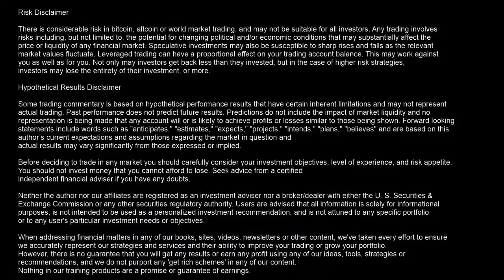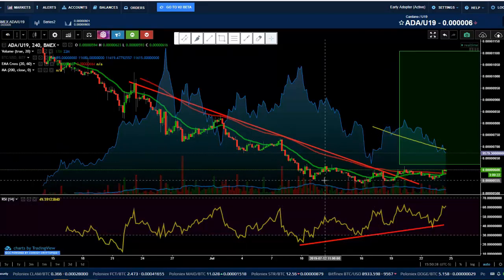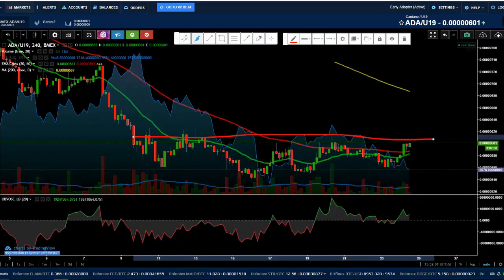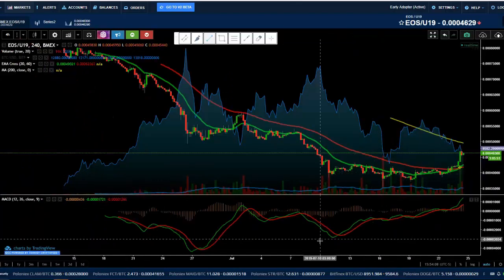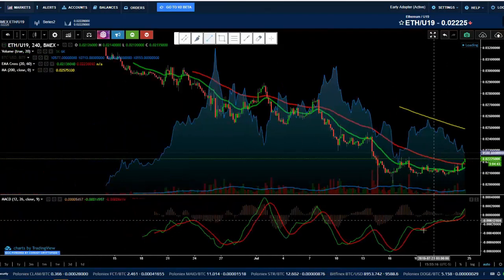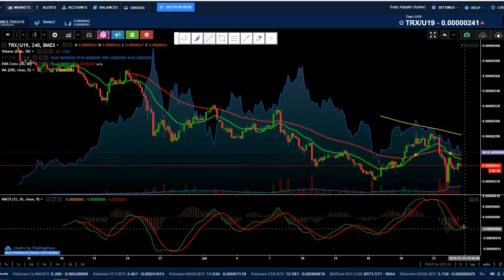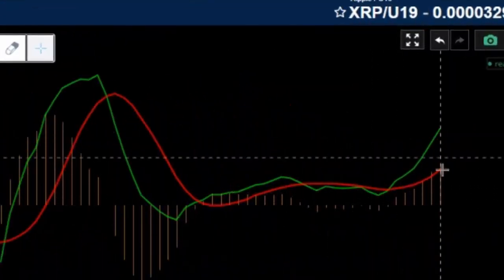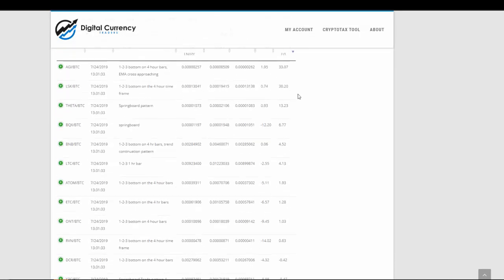Crypto Bull Market Watch | ADA Technical Analysis, EOS, ETH, LTC, TRX, XRP | July 24 2019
ADA (Cardano) technical analysis,
EOS (EOS Token) price prediction 2019,
ETH (Ethereum) chart analysis,
LTC (Litecoin) golden cross,
TRX (Tron) bottom formation,
XRP (Ripple) breakout probability

The Improved and Expanded Bull Market Watch Spreadsheet now available for Patrons. NEW!

Live technical analysis for The Big Six - ADA, EOS, ETH, LTC, TRX, XRP | July 24 2019

Daily review of RSI, OBV, MACD and Ichimoku Cloud and classic chart patterns.